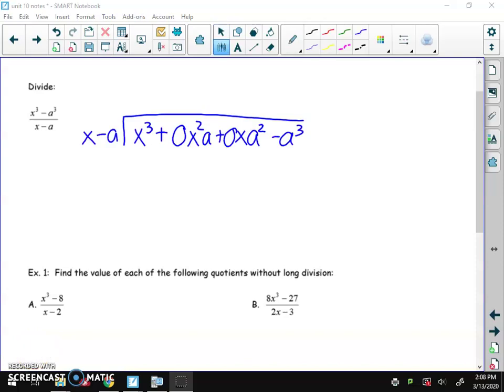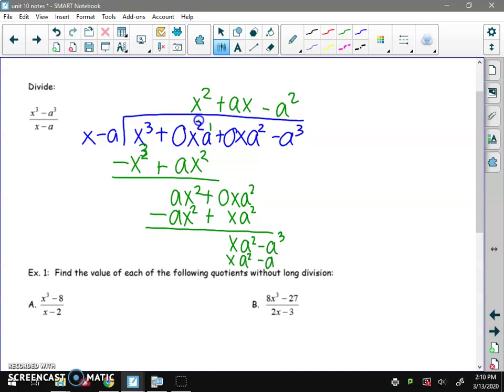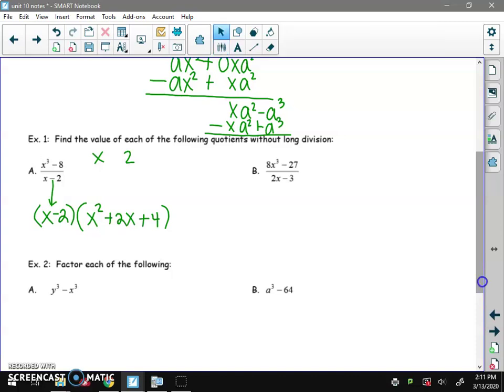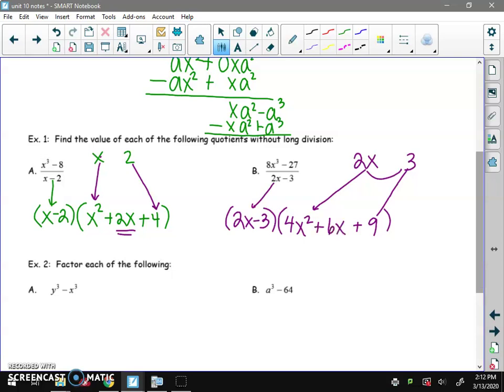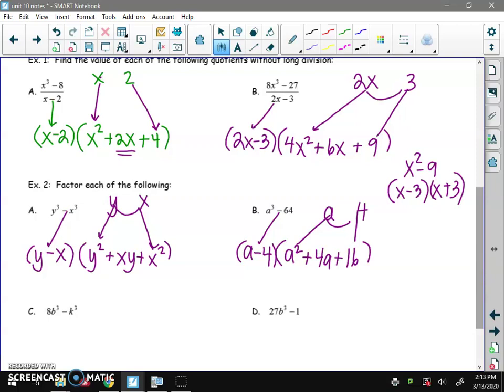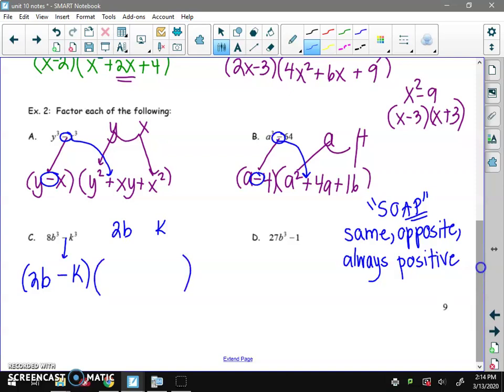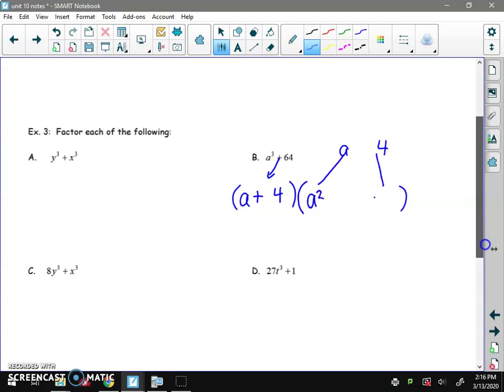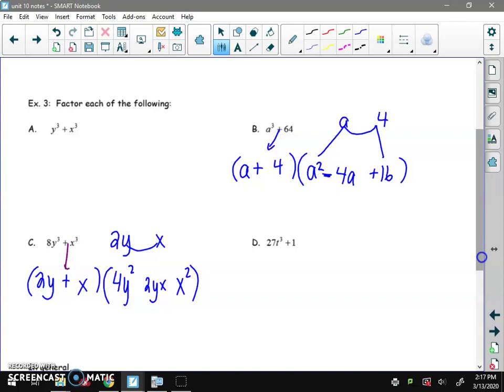Unit 10 Day 5 Virtual Notes